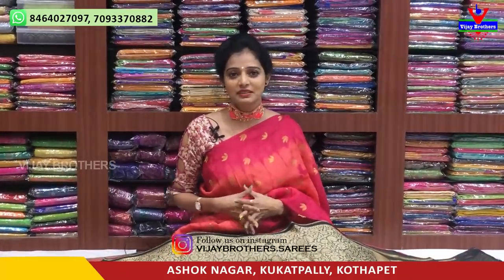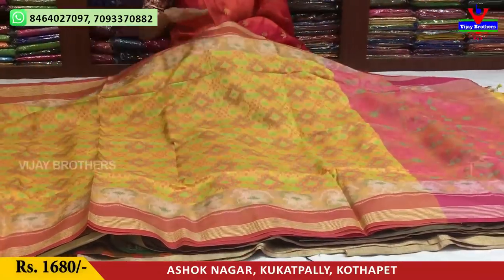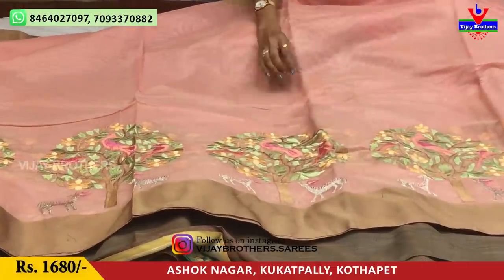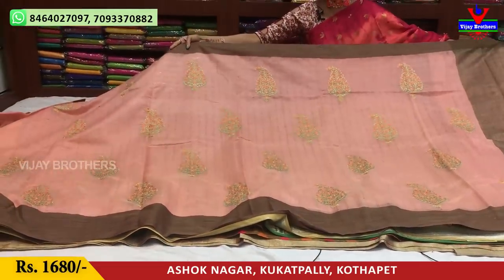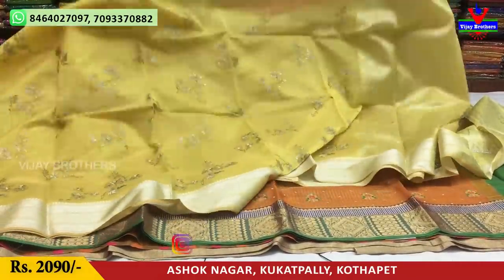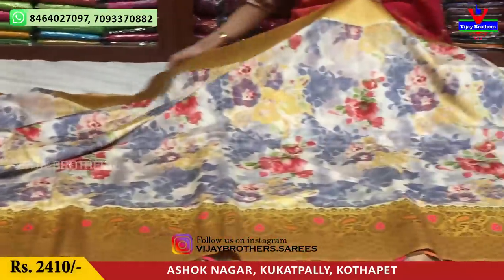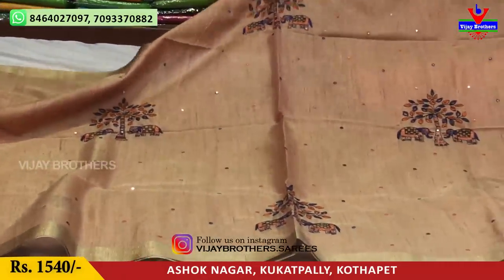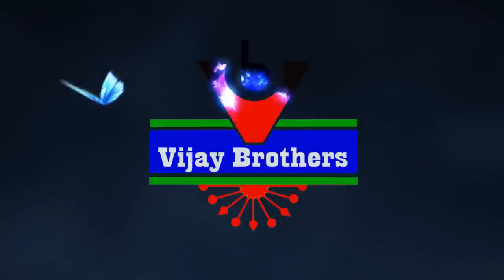Low Price Designer Sarees Collection | Vijay Brothers Saree Showroom | 70933 70882, 84640 27097.